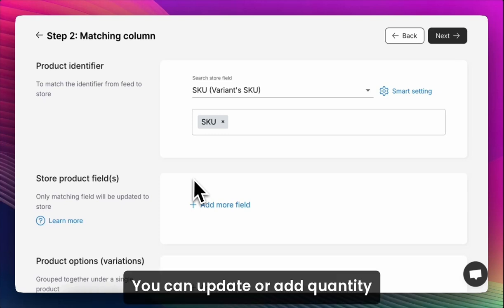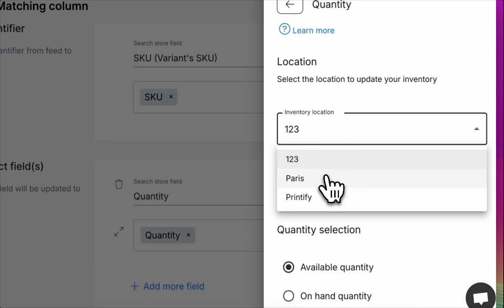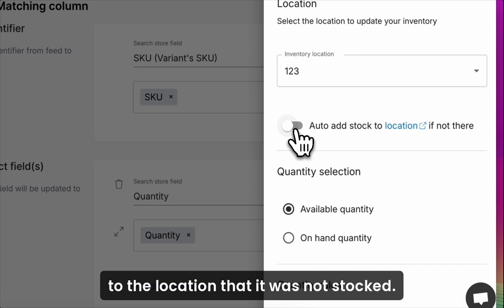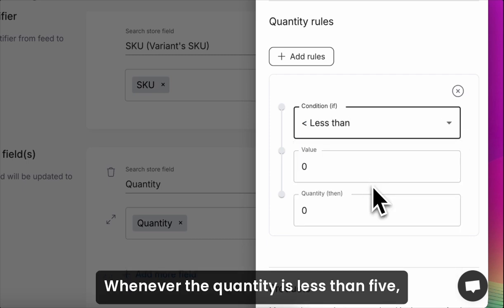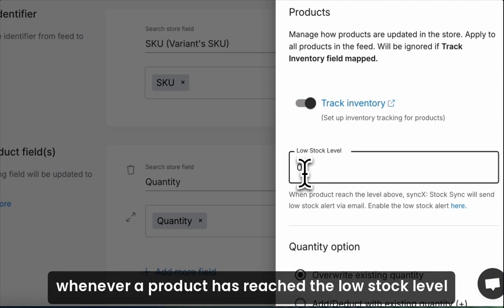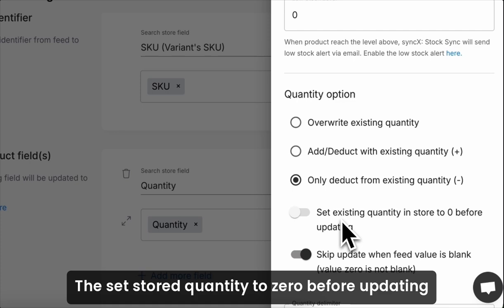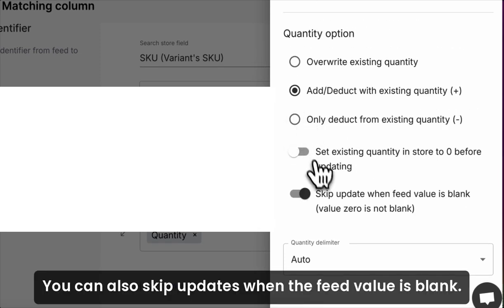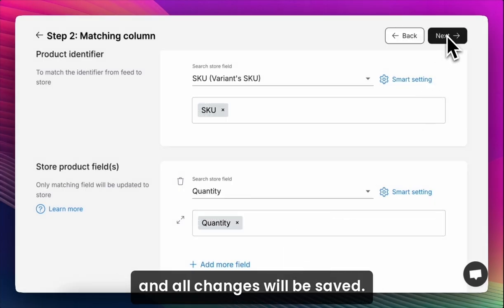Add/Update Quantity in syncX: Stock Sync (Column Matching)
Control stock updates precisely. This tutorial covers mapping Quantity, location handling, oversell protection, and update modes—so your numbers stay trustworthy.

- Select the inventory location; optionally auto-add stock to locations or keep it off
- Choose to update available vs on-hand quantity
- Use quantity rules to reduce overselling (e.g., if less than 5 → show 0)
- Pick update mode: overwrite, add/deduct, or deduct only
- Sum duplicate SKUs by setting store quantity to 0 before update (with “sum with existing” enabled)
- Set the quantity delimiter; skip updates when the feed is blank

Result: fewer oversells, cleaner reports, and reliable availability across channels.